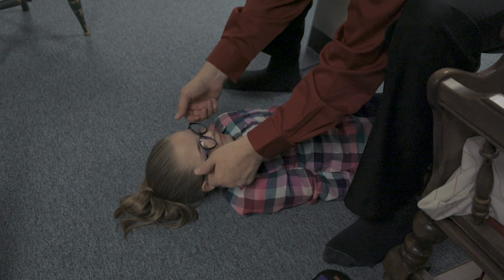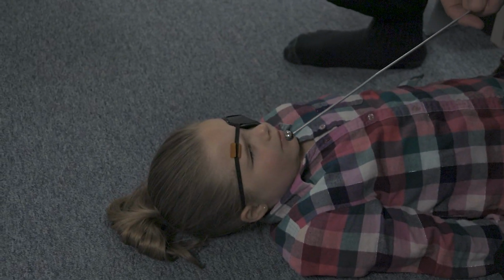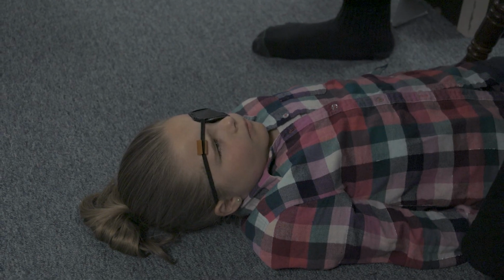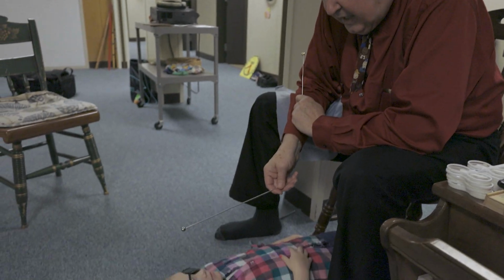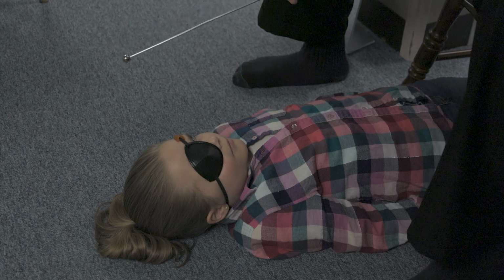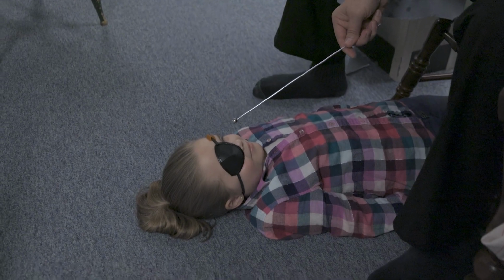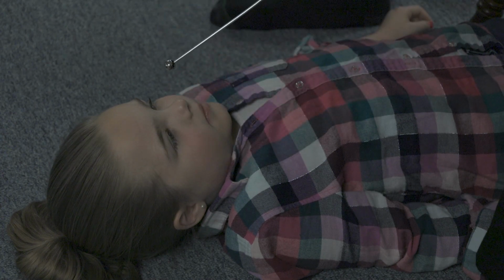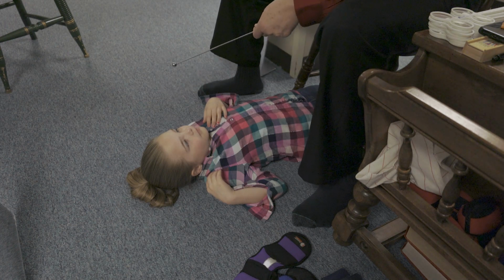Darrell E. Groman, O.D. - Vision Therapy for Children (Claire VT1)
Pandora, Ohio